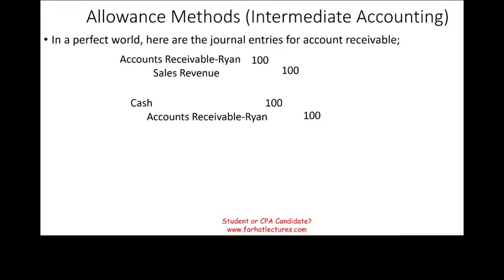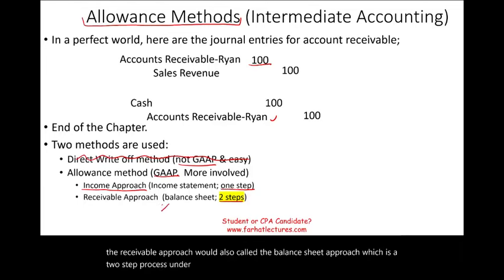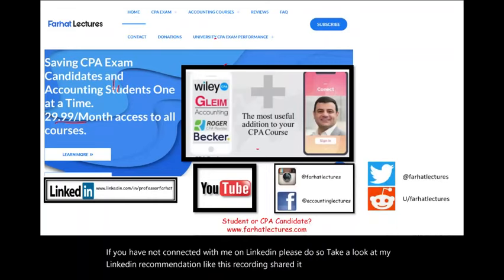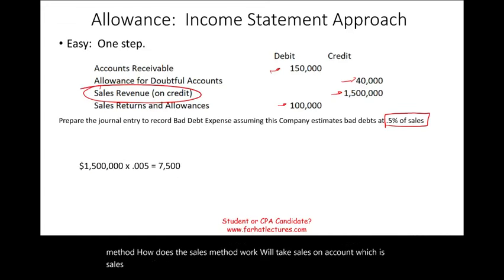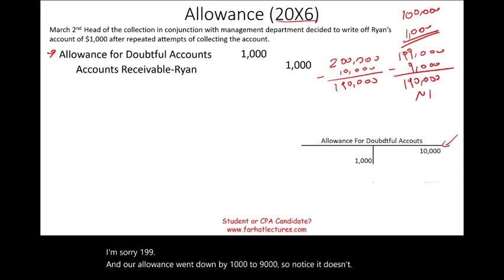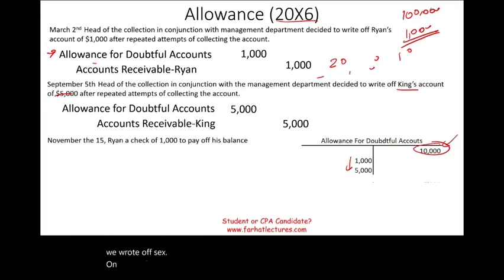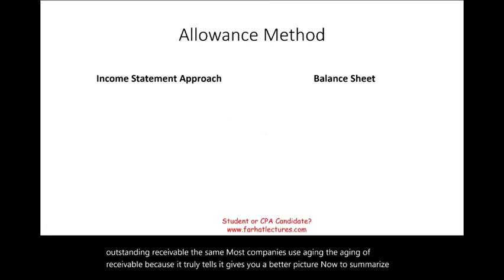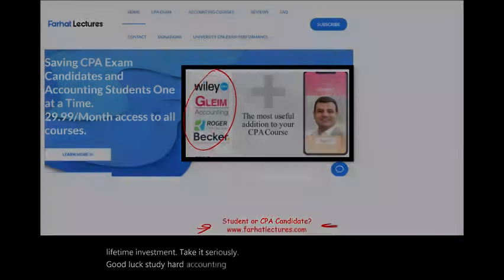Allowance For Doubtful Accounts from A to Z.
In this session, I will explain the allowance doubtful accounts using both balance sheet and income statement approach.